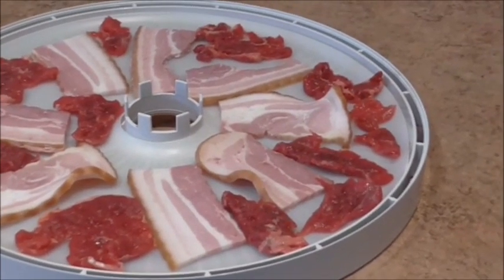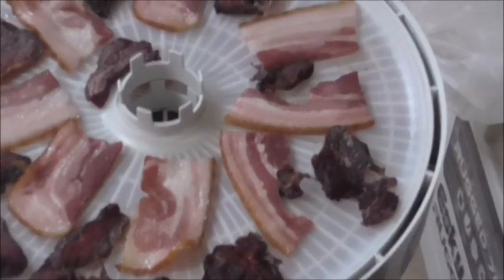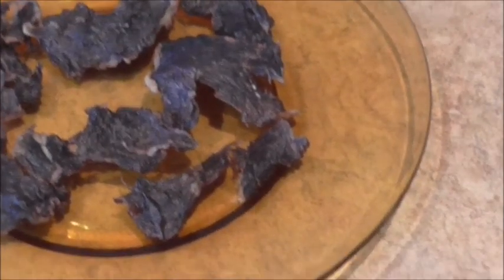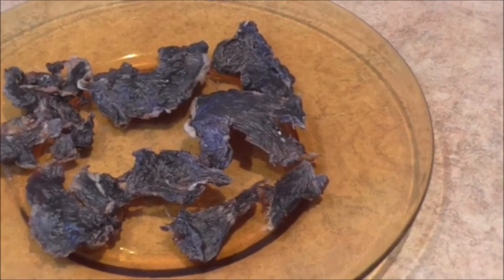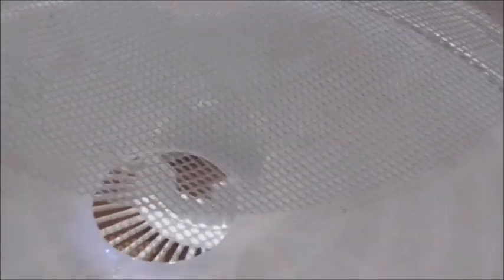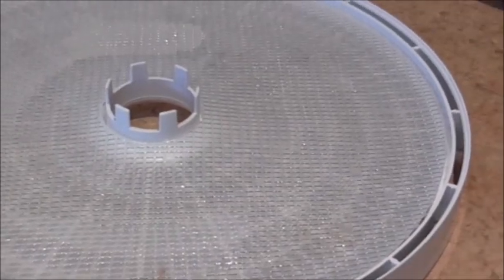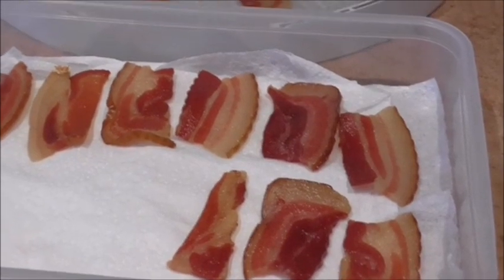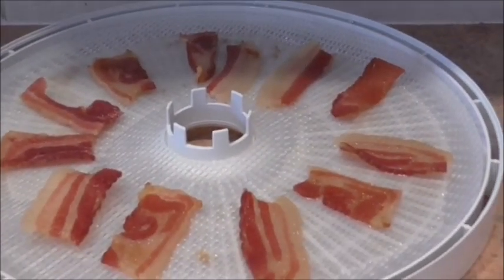BACON JERKY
DEHYDRATING BACON